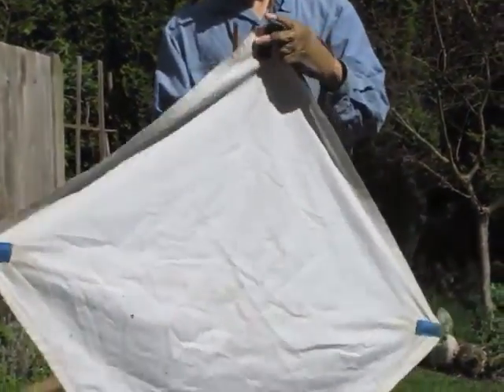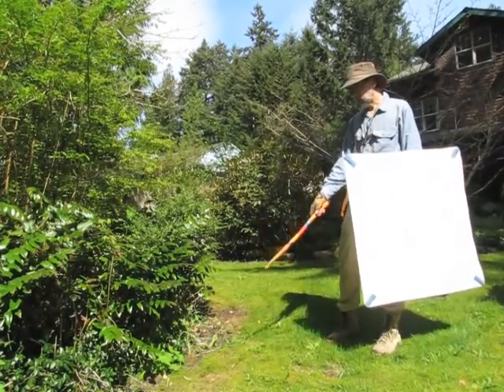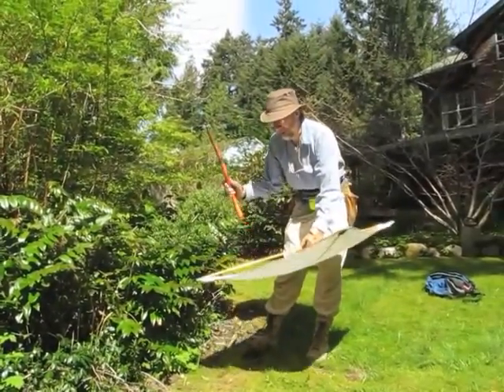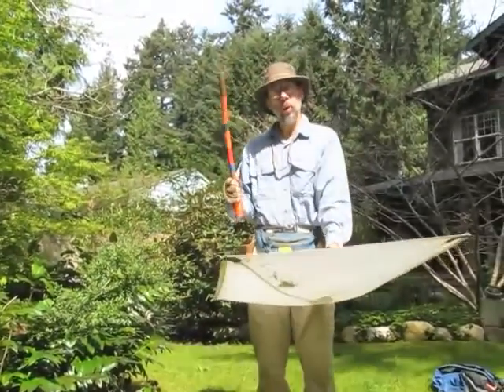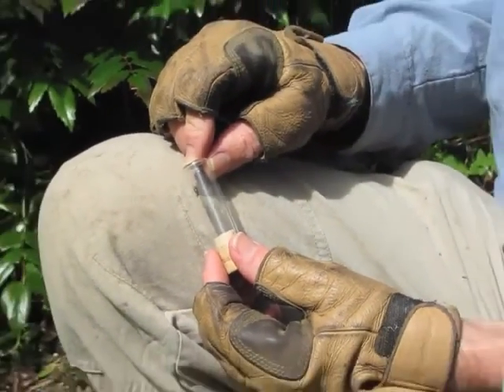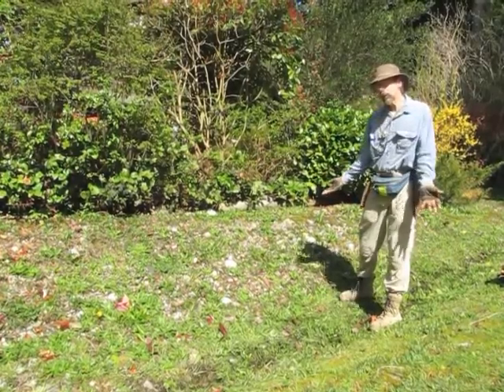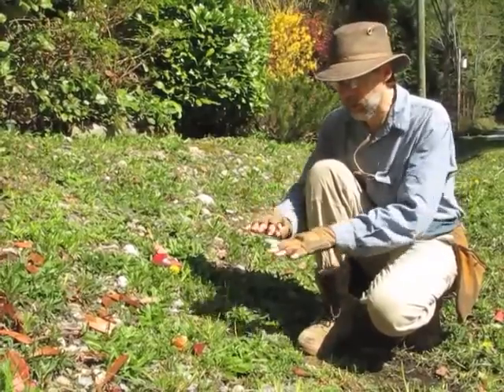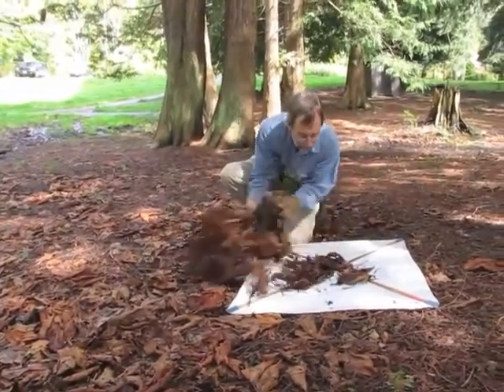Large house spiders predicted as males hunt for a mate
Homes will see an increase in large spiders in coming weeks as males go on the hunt for a mate, experts say.
Fine weather throughout the summer is expected to result in a "good year" for residents to encounter large house spiders.
Spiders remain in their webs - commonly in sheds, gardens and wood piles - until the autumn, when males become nomadic to search for a mate.
This leads to an influx of male spiders indoors between mid-September to mid-October, while females remain in their webs.